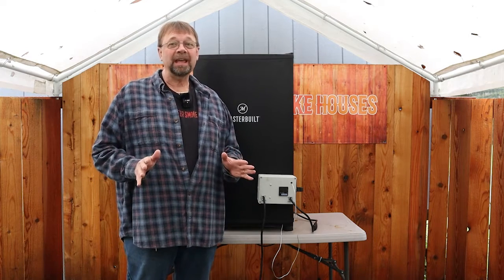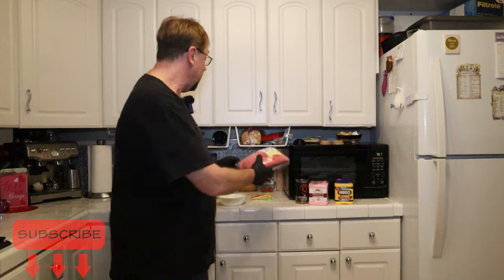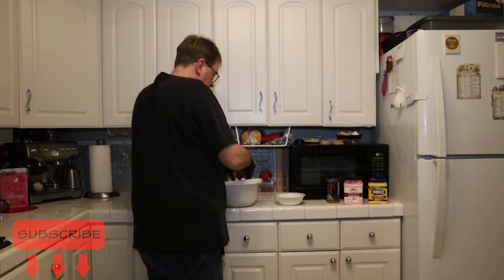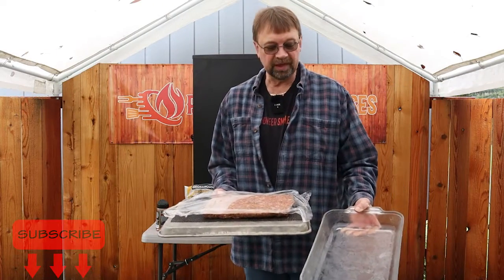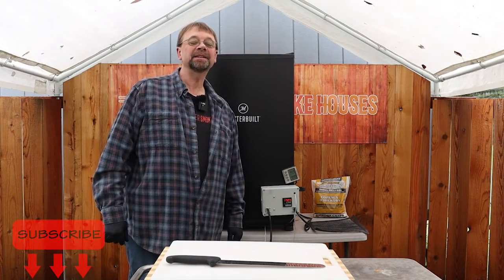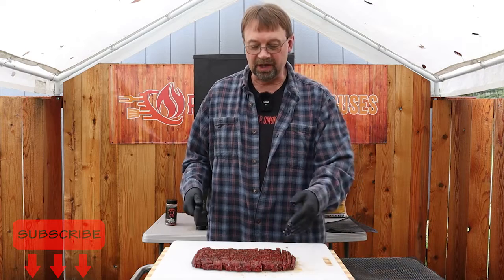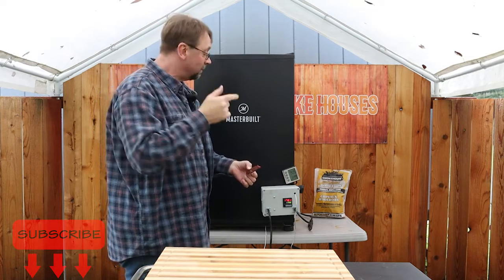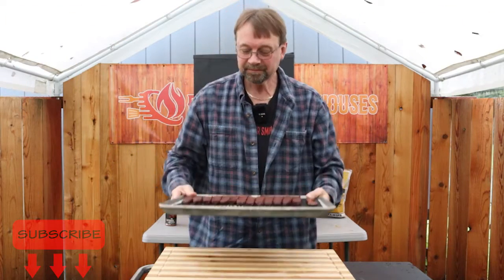Easiest Beef Jerky Using Ground Beef in the Masterbuilt 140b Electric Smoker, with a PID controller.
Inkbird PIDIn this video, I will make beef jerky with hamburger in a Masterbuilt 140b Electric Smoker. After adding a PID controller to my smoker, temperature control is easy.

Amazon.com links
Masterbuilt 40" Digital Smoker (Amazon)

No.1 Pink Curing Salt (Amazon)
ARGO Corn Starch, 16 OZ (Amazon)

Inkbird PID ITC106VH (Amazon)
Inkbird Plastic Junction Box (Amazon)
EXTENSION CORD - 14ga/3 (Amazon)

Masterbuil Smoke Attachment (Amazon)
Esinkin 40-Inch Smoker Cover (Amazon)
Smokehouse Wood Chips 4 Pk (Amazon)
Non Stick Grill Mesh Mats (Amazon)
Smoke Chief Smoke Generator (Amazon)
Kaduf Pellet smoker tray (Amazon)
A-MAZE-N Pellet Smoker Tray (Amazon)
Pellet Smoker Tube (Amazon)
BBQrs Delight Wood Pellets (Amazon)
CULINARY TORCH (Amazon)
Weber Premium BBQ Gloves (Amazon)
Victorinox 12-Inch Slicing Knife (Amazon)
ThermoPro Thermometer (Amazon)
ThermoPro Wireless Thermom (Amazon)
Canon EOS M50 Mirrorless Digital Camera (18pc Bundle)